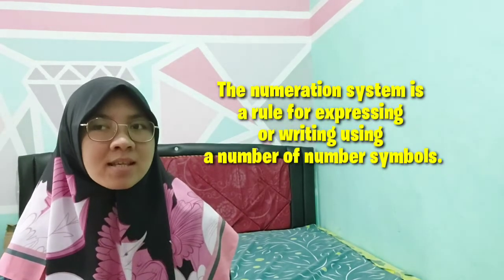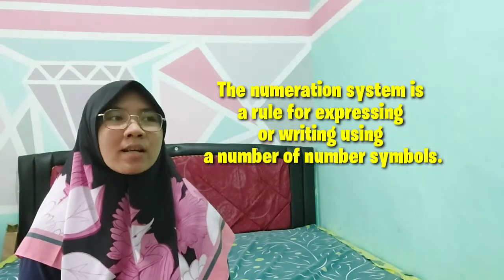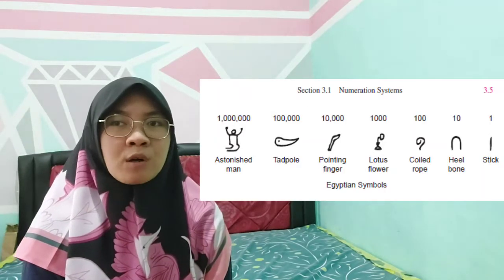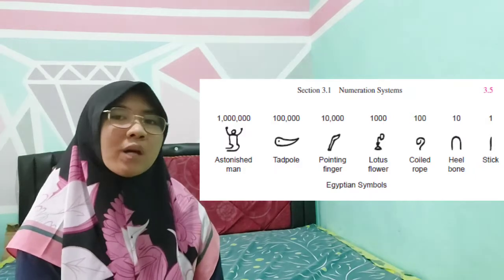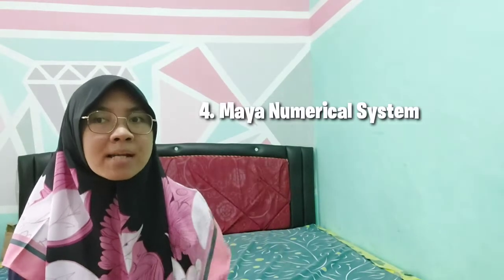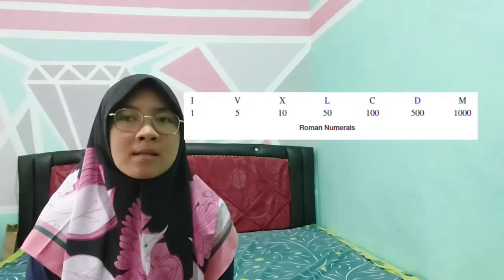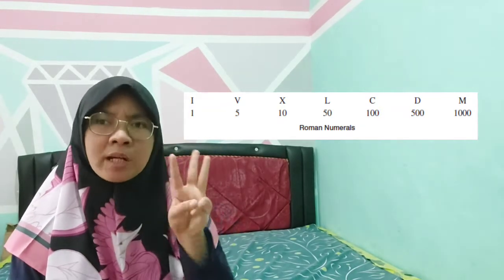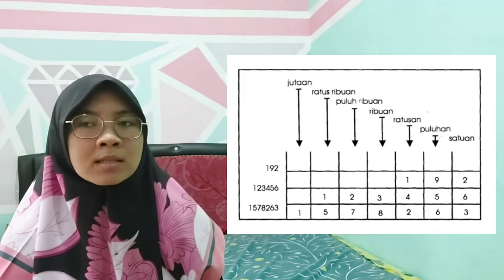CHAPTER 3 NUMERATION SYSTEM (DHEA ANISAH PUTRI - HISTORY OF MATHEMATICS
Video ini diunggah untuk memenuhi tugas konversi kampus mengajar untuk mata kuliah "History of Mathematics".
Oleh :
Nama : Dhea Anisah Putri
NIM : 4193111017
Kelas : MESP19
Mata Kuliah : History of Mathematics
Chapter : 3
Title : Numeration System

Happy watching ! Thank you !